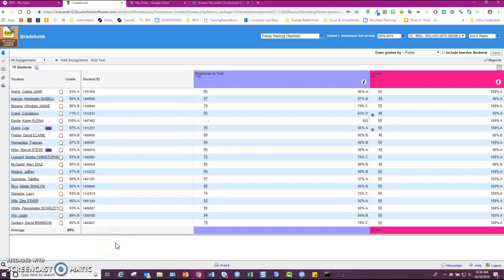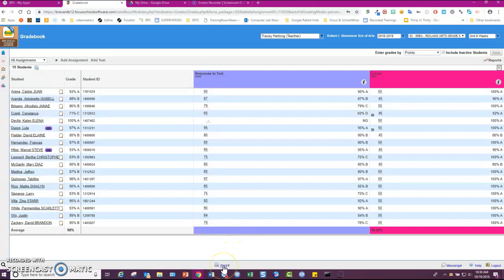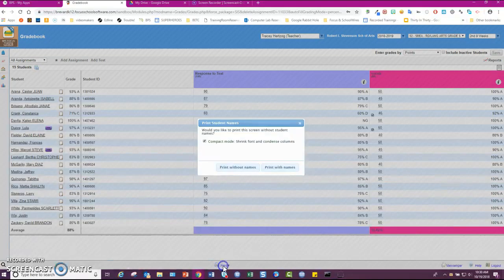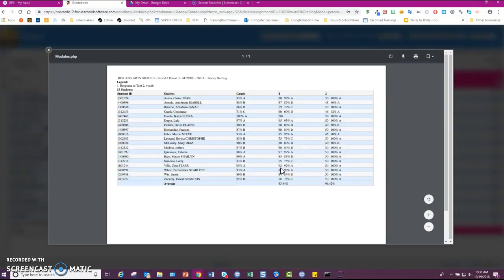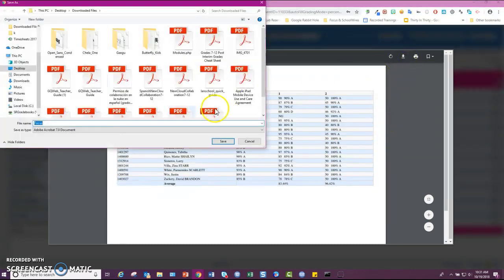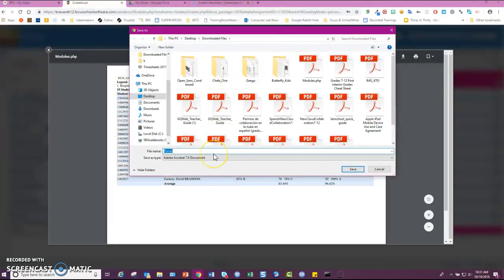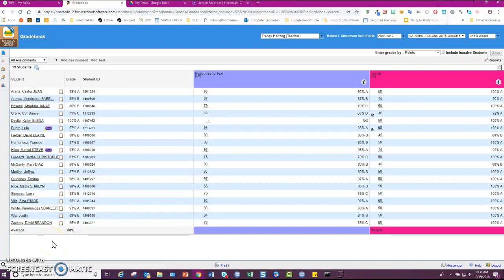fast pdf of grade spreadsheet